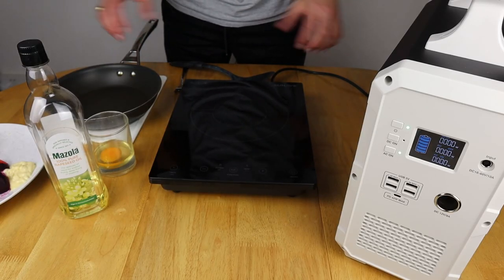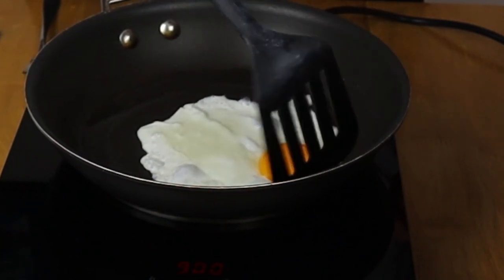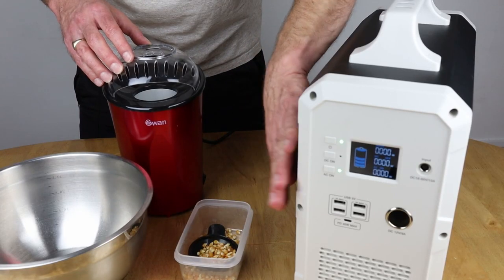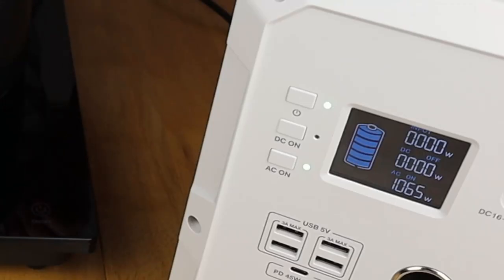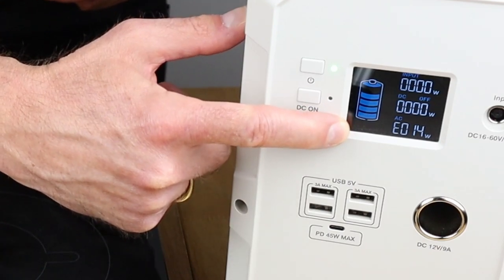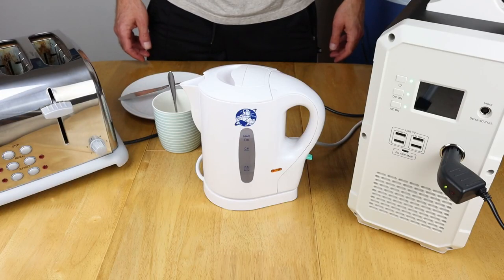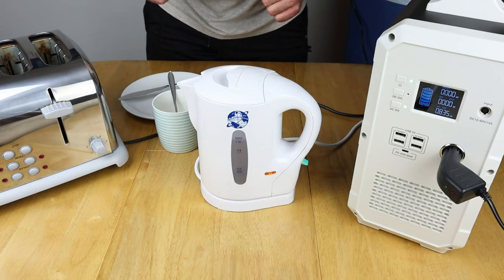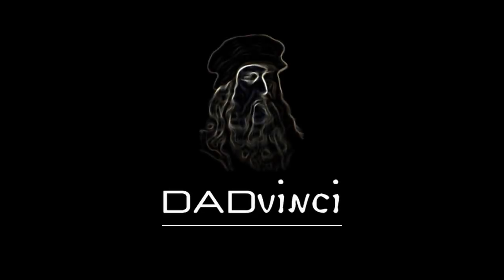Solar Powered Food with the PowerOak EB150 1500Wh Portable Power Station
In this video we show some of the possibilities of what the PowerOak EB150 can do when it comes to cooking and food. Whether you’re a prepper, camper, RV explorer or someone that wants back-up power at home, the PowerOak EB150 Portable Power Station (MAXOAK Bluetti in the US) can provide a surprising amount of flexibility. At the heart of this power station lies high quality, automotive grade, LG battery cells which can store up to 1500Wh of power. Combined with a 1000W (1200W peak) AC inverter, this modest looking device can even power some high drain domestic appliances. Whether you charge the power station direct from solar or from the mains, it’s reassuring to know there’s reliable power when you need it most. Portable solar powered food is now a real possibility, all you need to do is catch some rays!

►►► Like the EB150 and what more capacity? The EB240 has an amazing 2400Wh available! Link is below.

Video Breakdown
0:00 Intro
1:14 Lunchtime Already?
4:36 The Right Tools
5:48 Movie Nights, Sorted!
7:50 Easy-Peasy Pasta!
10:08 Working within the Limits
14:08 It’s a British Thing!

Product Review

PowerOak 1500Wh Portable Power Station (US - MAXOAK Bluetti)

UK (Black) (In this video)
UK (Blue)
DE (Black)
DE (Blue)
US (Black)
US (Blue)

PowerOak 2400Wh Portable Power Station (MAXOAK Bluetti)

UK (Blue)
DE (Blue)

SUNAVO Induction Hob

UK (In this video)

Circulon Infinite Cookware (5 Set)

Denny Electric Cordless Kettle (1 Litre)

Swan Popcorn Maker

UK (Red version in this video)

HiTech Solar - 100W Monocrystalline Solar Panel

UK (Amazon)
UK (eBay)

Renogy MC4 Male/Female Branch Connectors (Pair)

I’m an eBay Partner Network member and earn from qualifying purchases

About Us

Filming Setup

Canon EOS M50 Camera
MVPOWER Lighting Kit
BOYA Dual Lavalier Mic